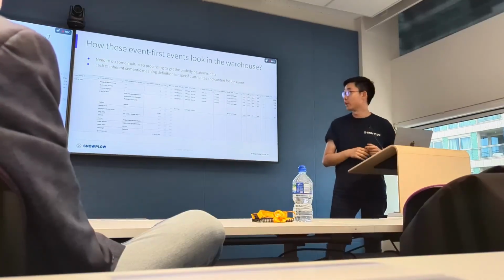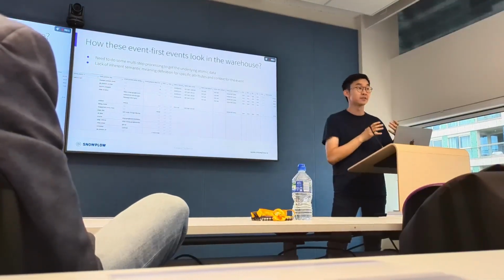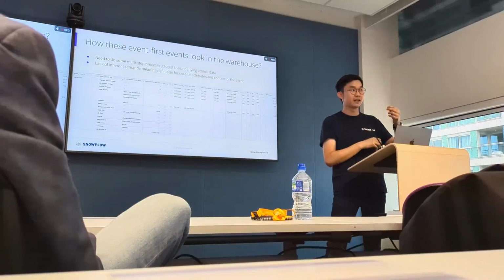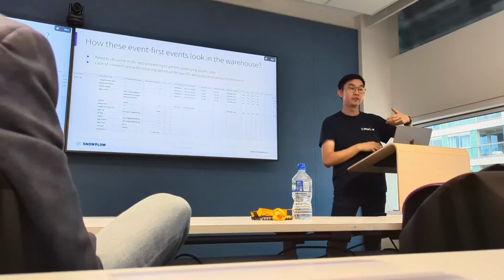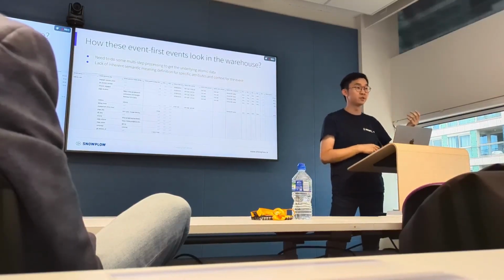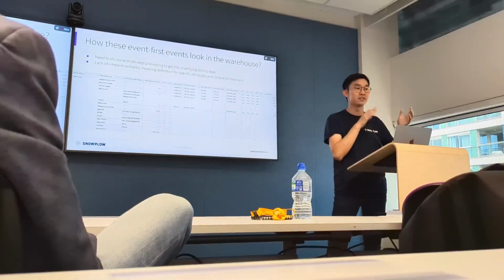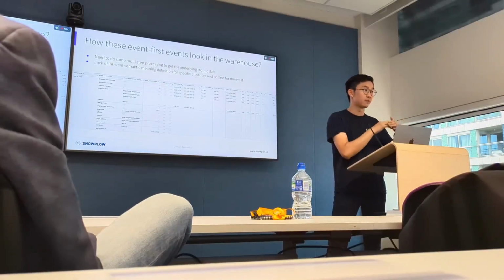Schema pitfalls: too many event names, no shared meaning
If working with behavioral event data feels messy, you’re not alone. In this talk, John (Solutions Architect at Snowplow) breaks down a practical, entity-first approach to modeling event data so teams can ship reliable analytics faster—without drowning in hundreds of ad-hoc events.

You’ll learn why “application-first” tracking leads to fragmented schemas, how entities (customer, page, product, cart, etc.) restore semantic clarity, and how to design a domain model that scales across tools like Snowflake, Databricks, and dbt. There’s even a fun Mario example to make it click.

⏱️ Chapters

00:00 Intro & who this is for
00:36 What Snowplow does (customer data infrastructure)
01:28 Event data vs transactional data (state & sequence)
02:24 Behavioral data: raw, atomic, unopinionated, high-volume
03:31 Why app-first tracking creates confusing, low-quality data
04:42 Schema pitfalls: too many event names, no shared meaning
06:02 The “blank page” problem for analysts
06:48 Entity-first (business-first) design: core idea
07:40 Entities, context, and reusable semantics
08:32 Example: page_view with shopper + page entities
09:18 Example: add_to_cart with product + cart context
10:06 Why context matters (King Charles analogy)
10:52 Warehouse view: clearer tables with entity columns
11:45 From conceptual → logical → physical models
12:40 Domain modeling with business stakeholders
13:46 Ownership, subdomains, and boundaries
14:30 Picking events after defining entities
15:10 Mario example: mapping entities, attributes, events
16:22 Global vs event-specific entities
17:18 Putting it together: queryable, self-describing data
18:10 dbt layers: source → staging → domain → presentation
19:02 Tool-agnostic pipelines: swap collectors, keep the model
19:40 Takeaways & next steps

- Why entity-first beats app-first for long-term data quality
- How to model behavior with reusable entities and context
- Turning stakeholder language into domain models (and ownership)
- A clear path from conceptual → logical → physical data models
- How to structure dbt layers so analysts only touch the presentation layer
- Designing tool-agnostic pipelines that survive platform changes

If you’re an analytics engineer, data modeler, or product data lead, this is your blueprint for scalable event analytics and AI-ready behavioral data.

👉 Drop your biggest modeling headache in the comments. I’ll pick a few and walk through fixes in upcoming videos.